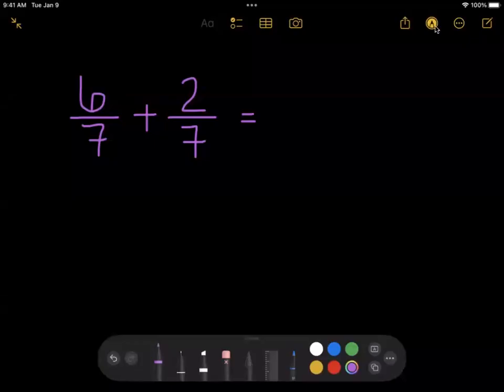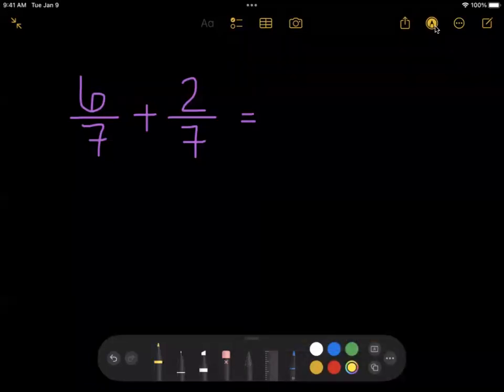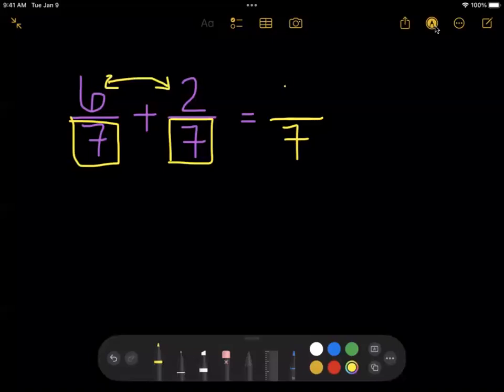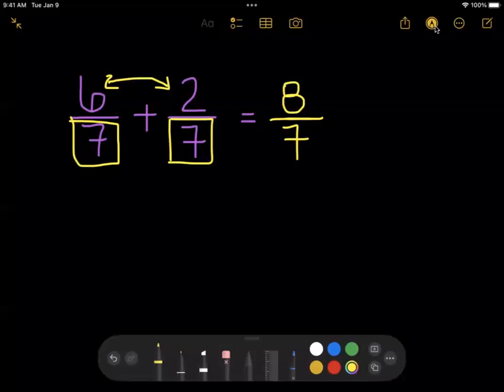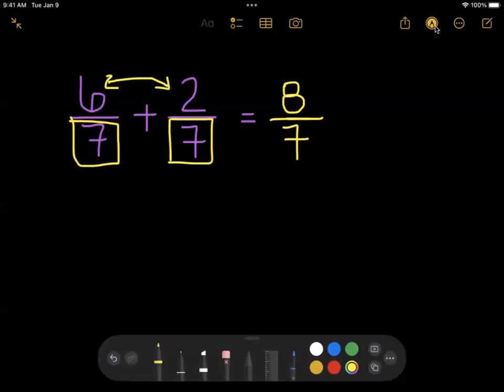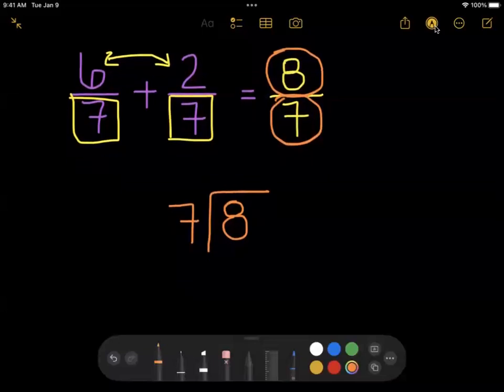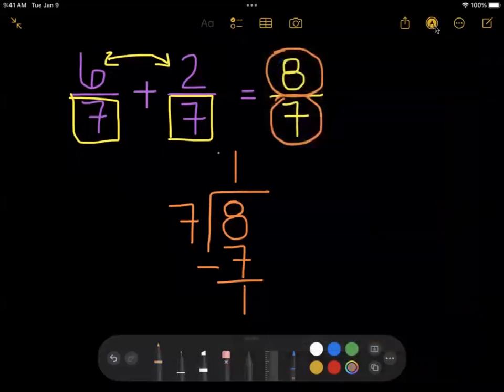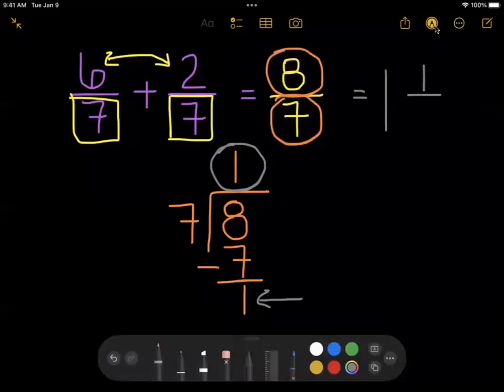Adding Fractions with Like Denominators: Worked Example 6/7 + 2/7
This video shows how to add together two fractions with the same denominator (6/7 + 2/7) and how to turn the answer into a mixed number.